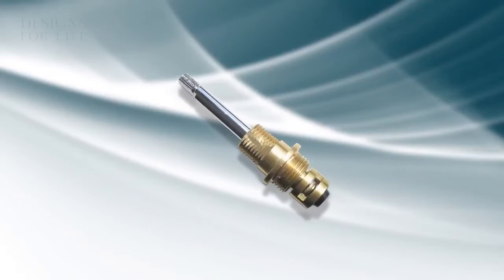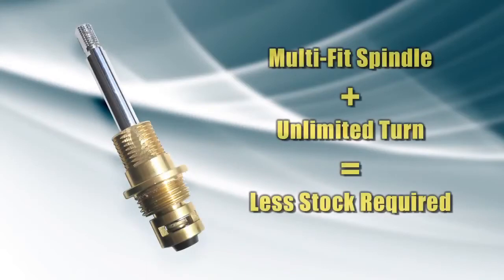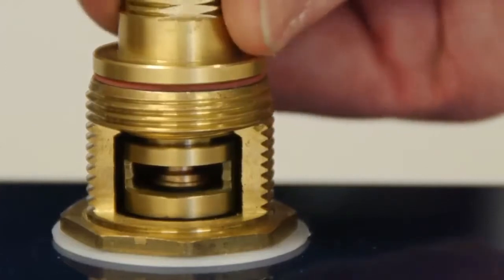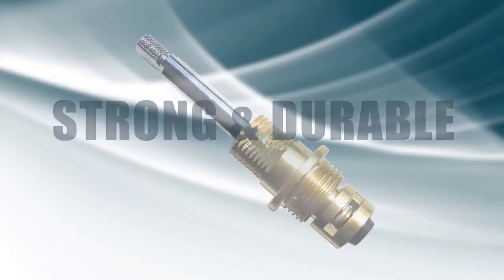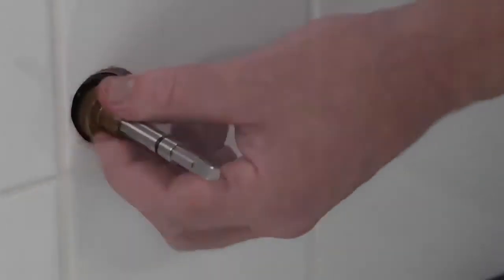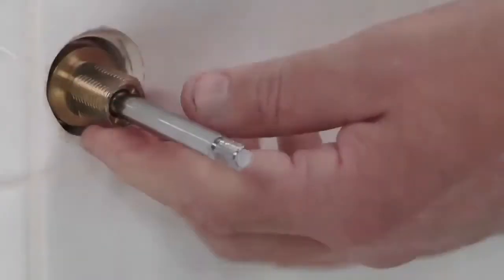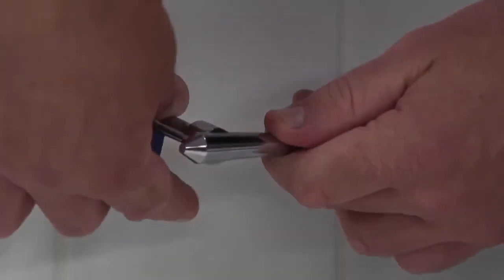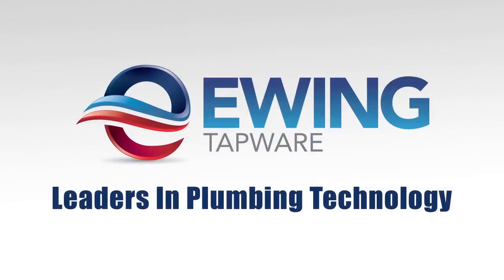MAXUS SBA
The new and improved Maxus SBA allows plumbers to select the rotation option that best suits the operating environment. A quarter, half, or three quarter turn is all available within the one SBA.  The previous Maxus only allowed a quarter or three quarter turn.